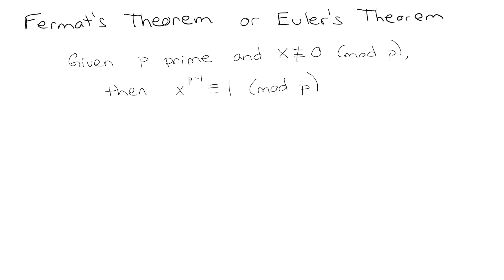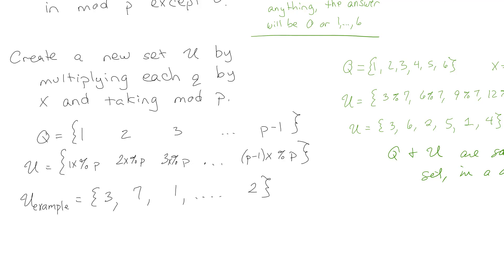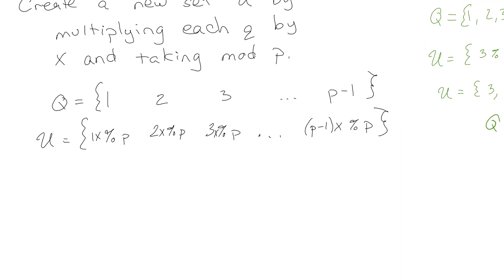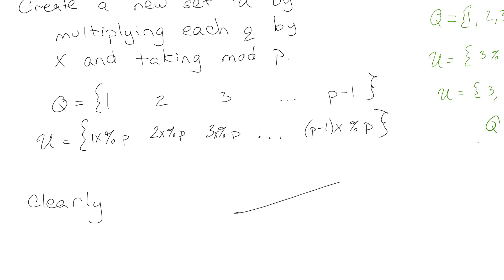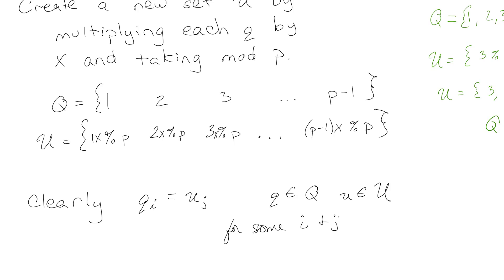Fermat's or Euler's Modulo Theorem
Proof and example of the Fermat's or Euler's Modulo Theorem.  Remainder theory is really important for RSA Encryption.